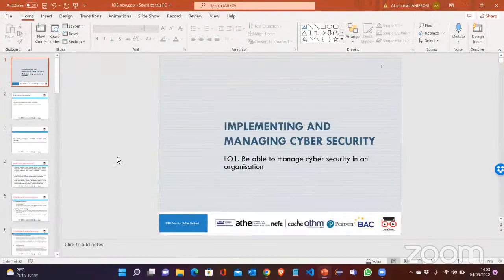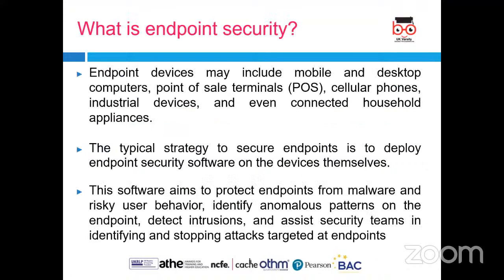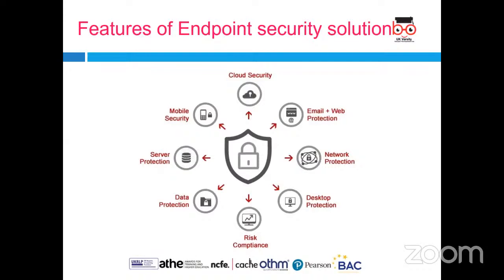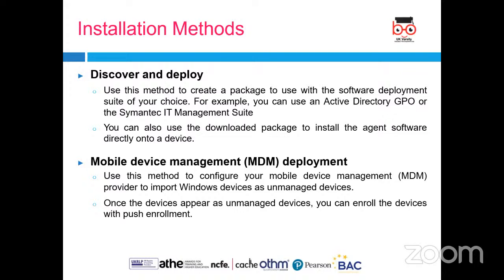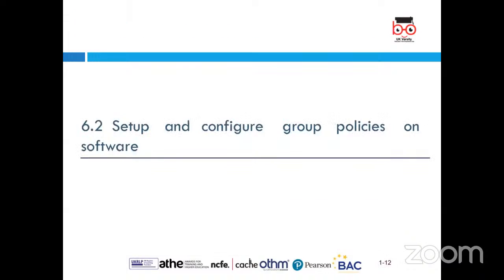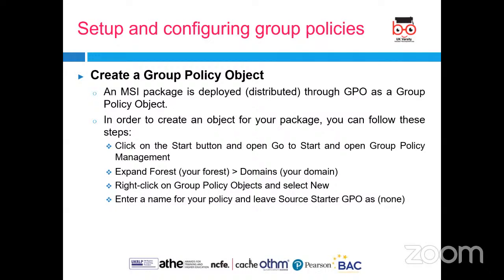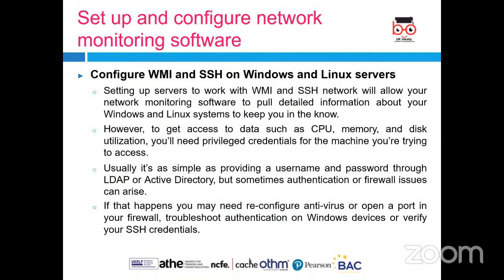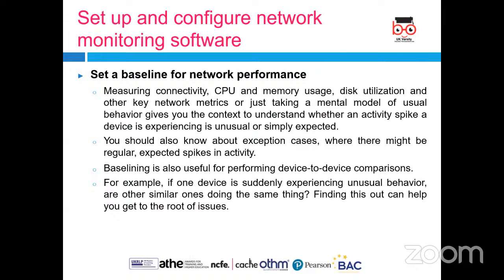ATHE L7 DiC- unit 3 Cyber Security